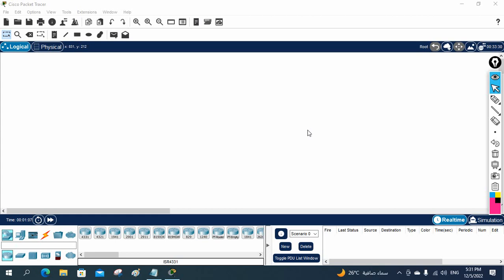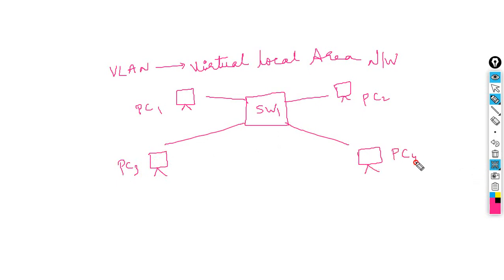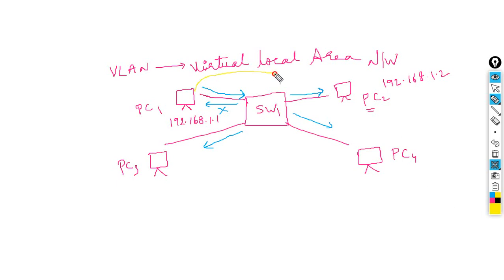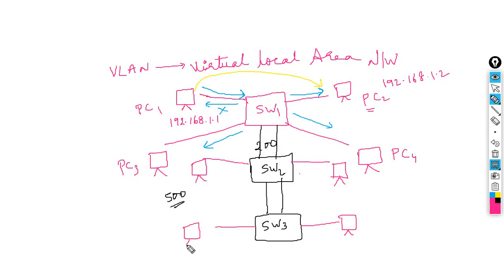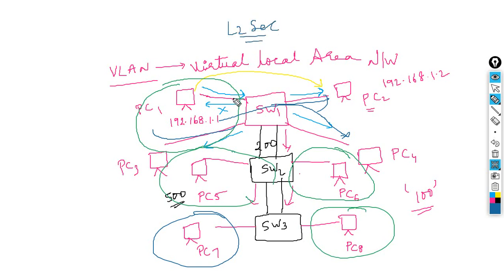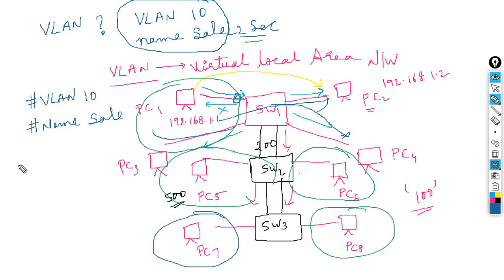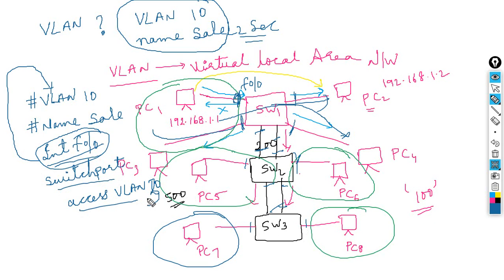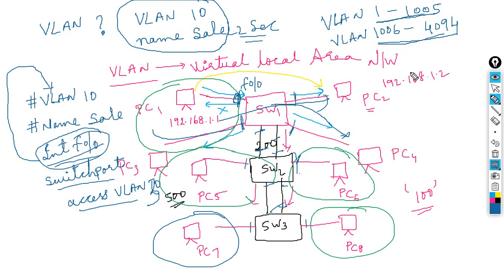1.What is VLAN? | CCNA 200-301 | Networkforyou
1.What is VLAN?  |  CCNA 200-301 | Networkforyou

Hello Everyone,

In this video we are going to discuss what is vlan?
Thanks.

About us:
Thanks